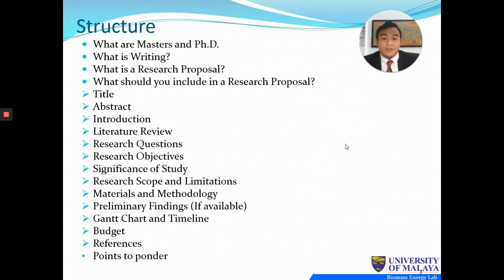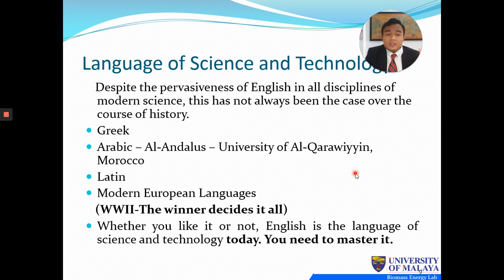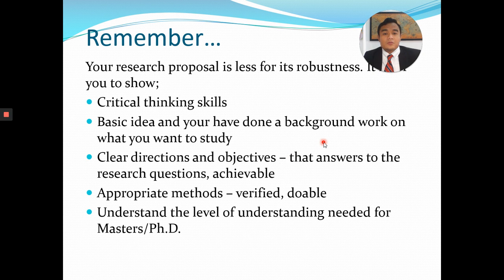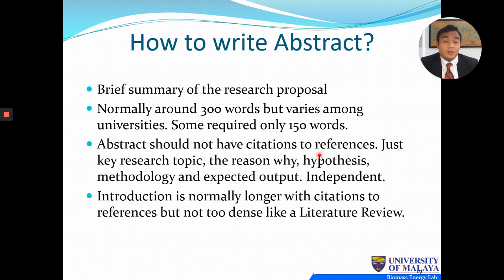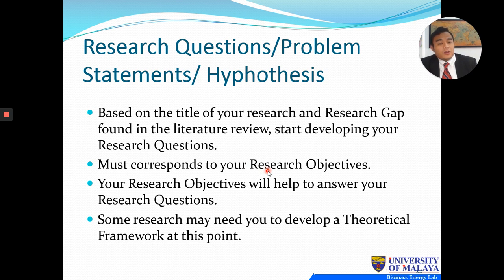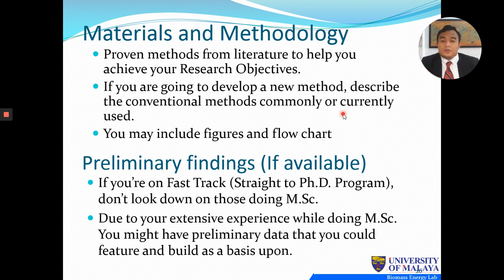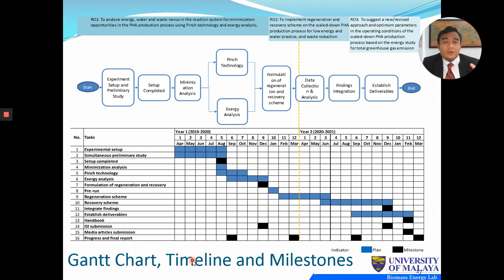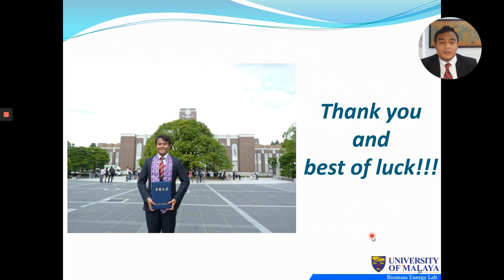How to Design Research Proposal | Teaching | Dr. Zul Ilham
A lecture on Designing Research Proposal